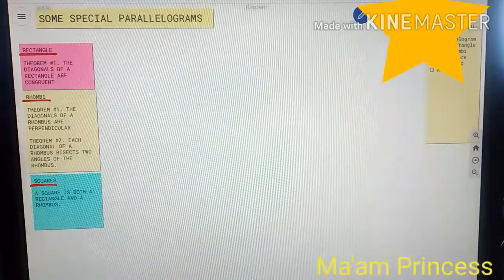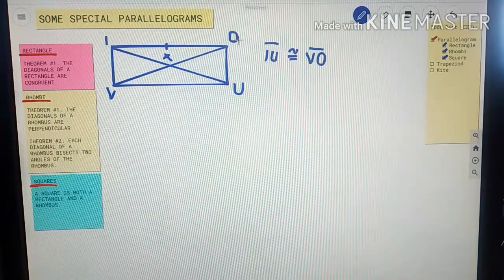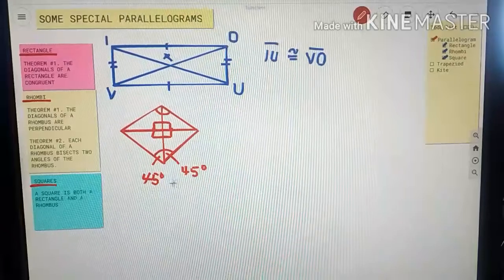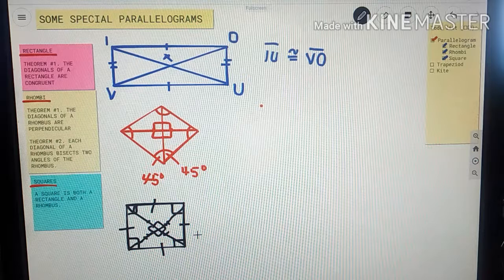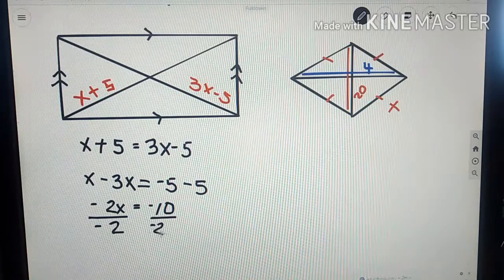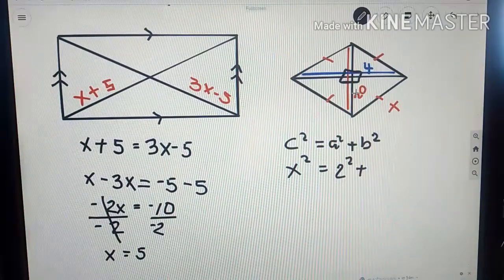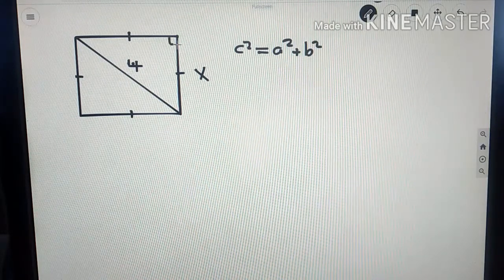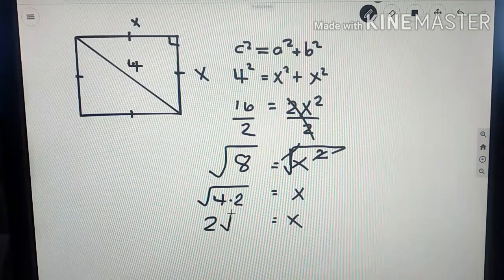3rd Grading #1.3 "Rectangle, Rhombus,Square"